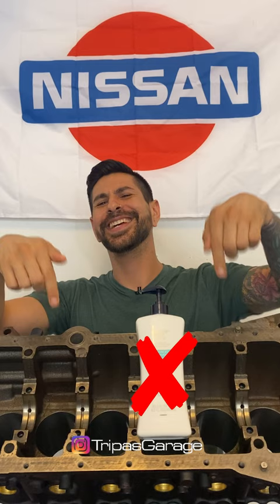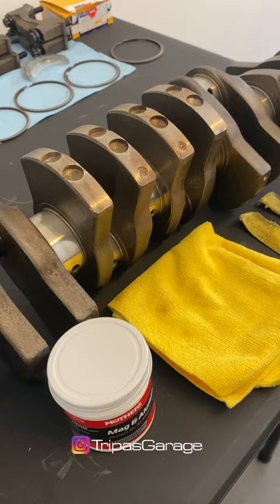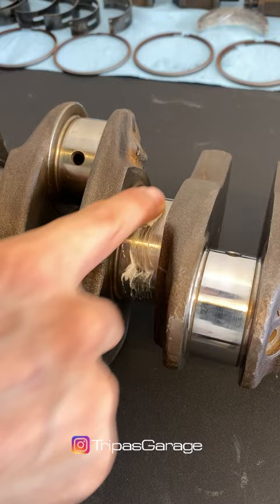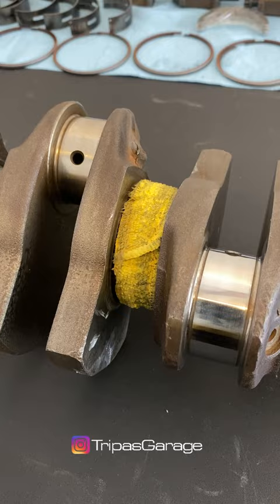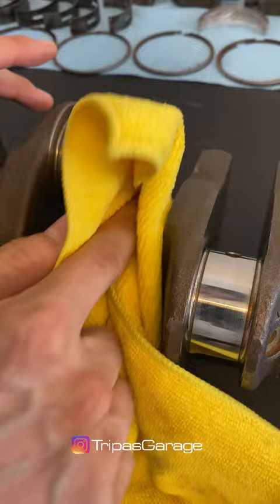polishing my crank 🍆